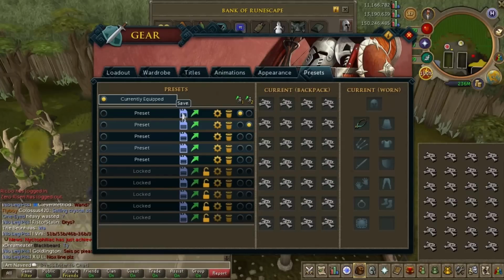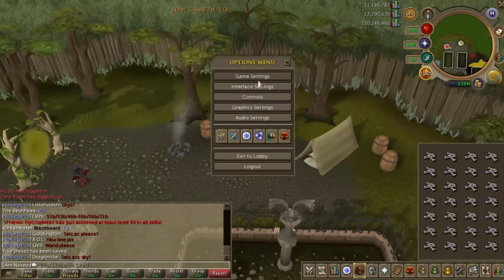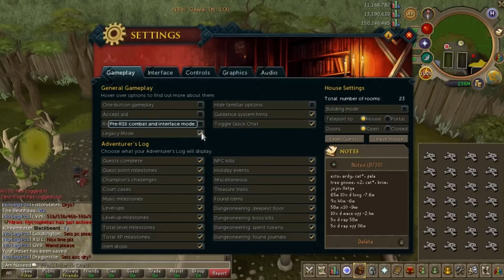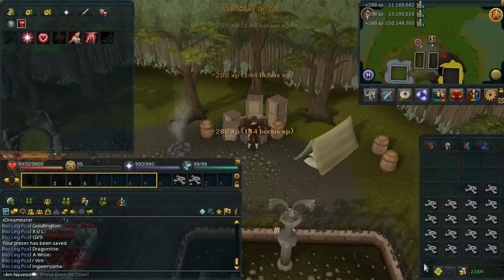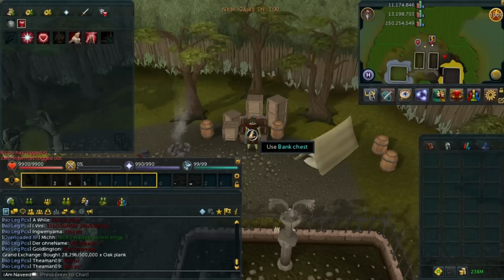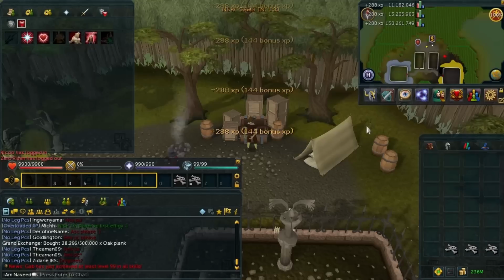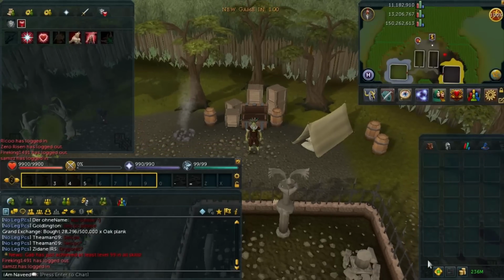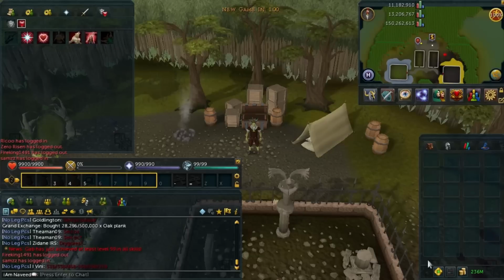Cheaper Prayer during Bonus Xp Weekend! Runescape Guide 2015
I did some research after finding out that Prayer Bones are dropping extremely fast, as each BXPW they are never used and tend to drop. After finding out that Dragon Rider Amulet works on the BXPW I thought it was worth talking about it!

The amulet is a reward from the 'One of a Kind' Quest. After completing the quest you will receive this as a reward.

AUDIO IS DIFFERENT FOR THE NEXT FEW DAYS, I AM IN CZECH REPUBLIC AND THE ROOM WE ARE IN HAS A HORRIBLE ECHO! SORRY!